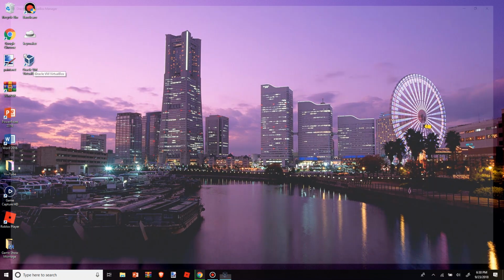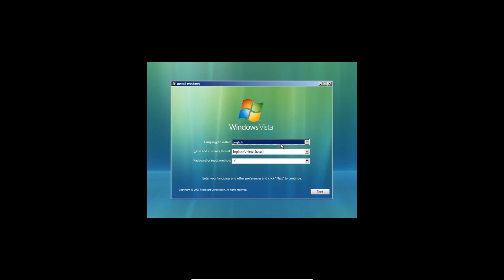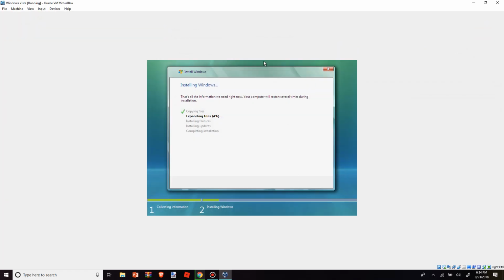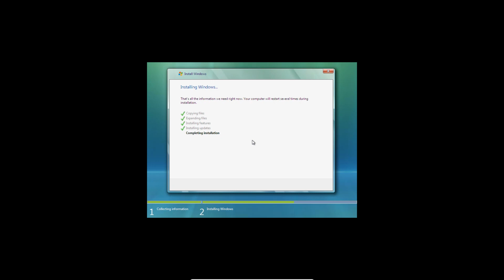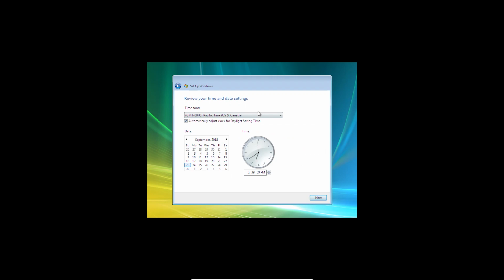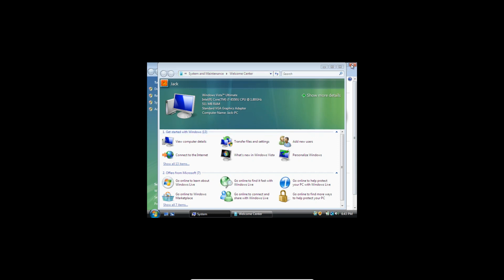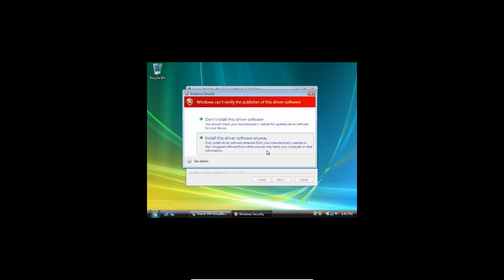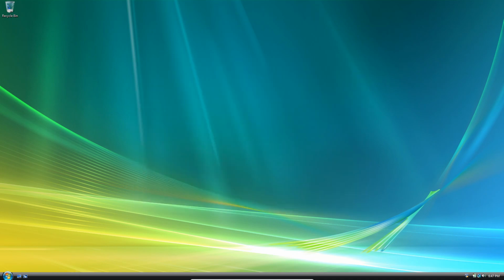How to Install Windows Vista in Virtualbox | The Windows Kid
Recorded and Published on September 23, 2018

The Windows Kid is owned-and-operated by Jackeltron Digital Productions.